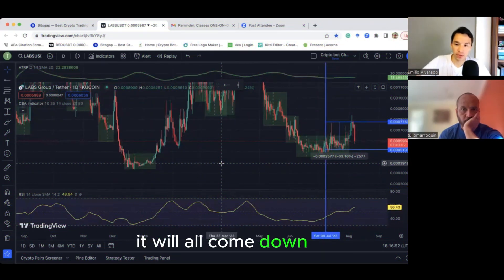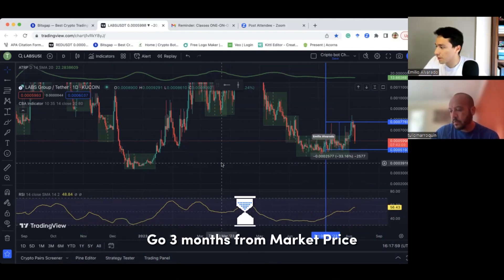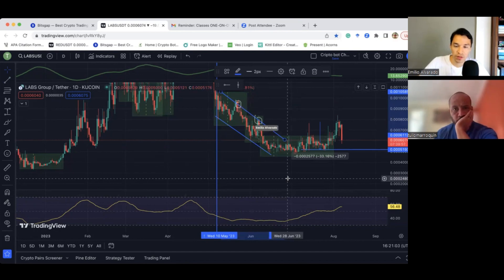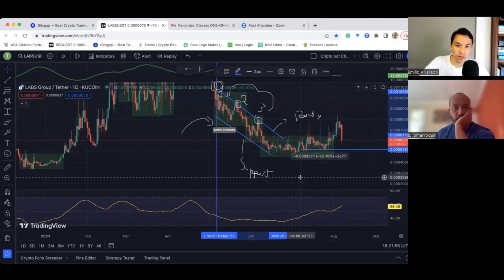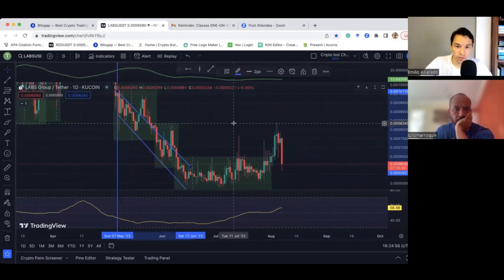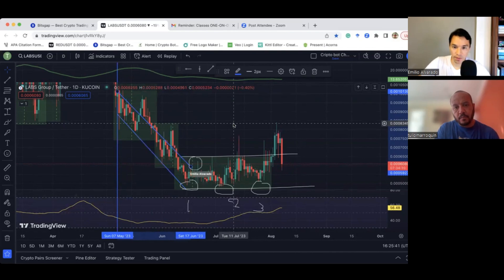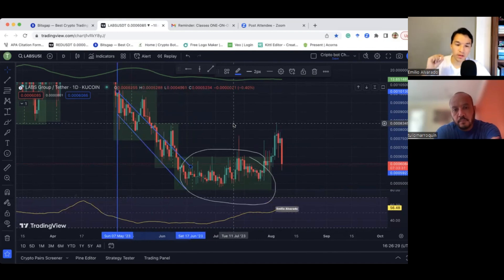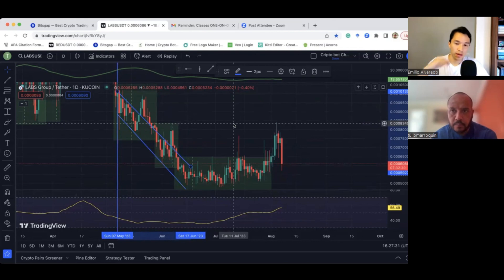Don't launch another Bitsgap Grid Bot until You Watch This